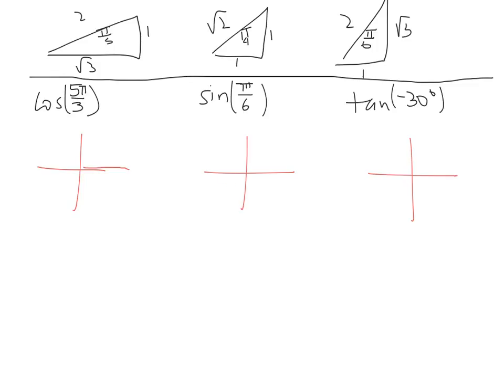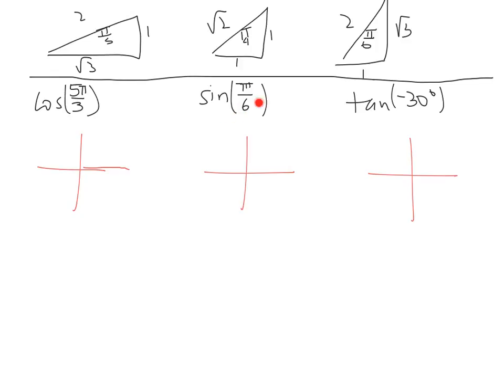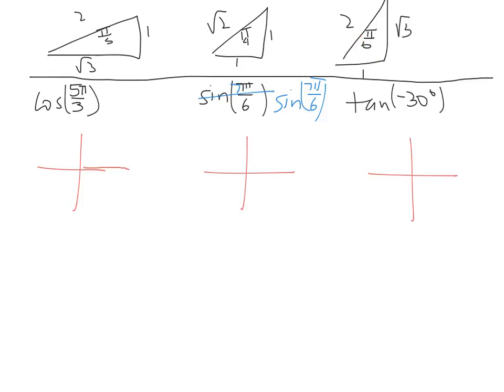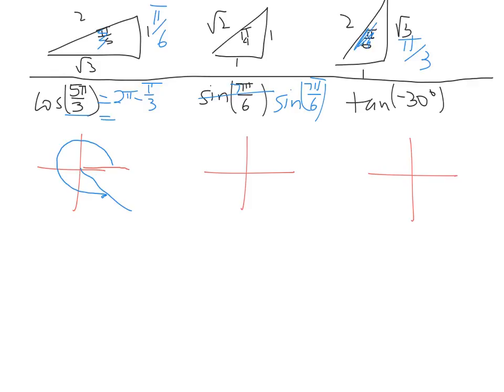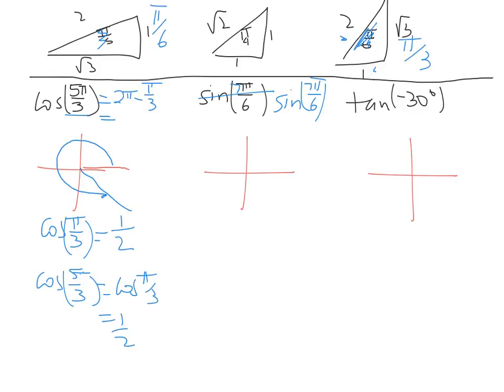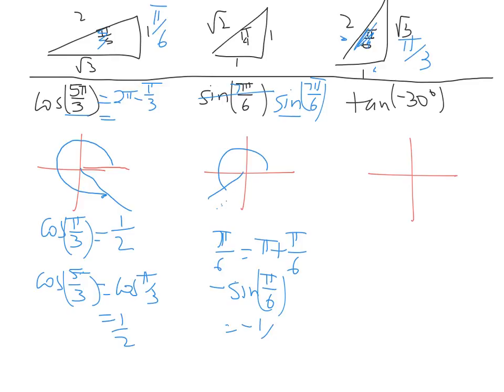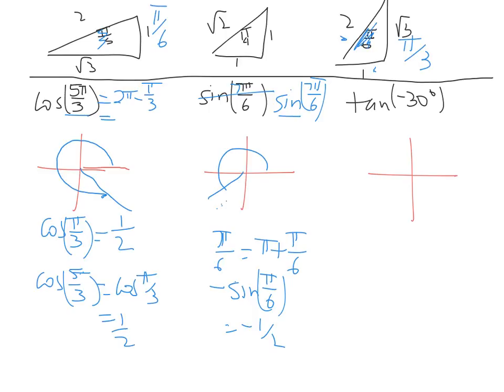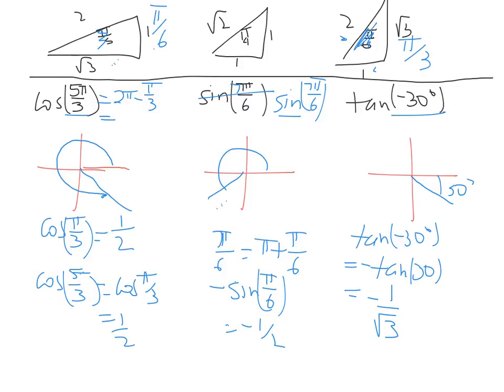MQ 11 9 5 1